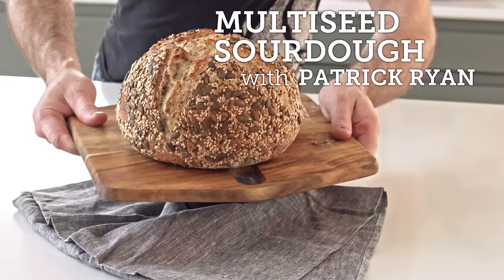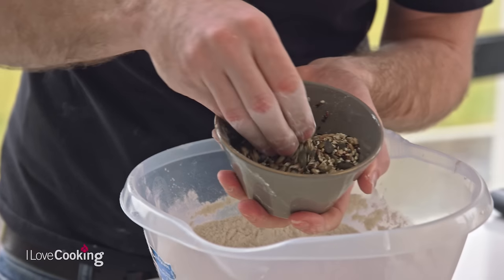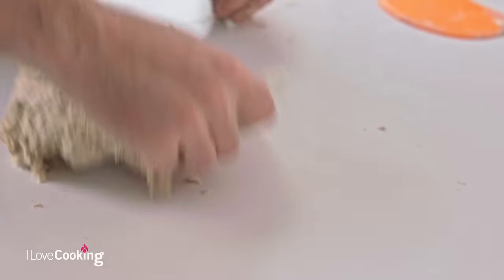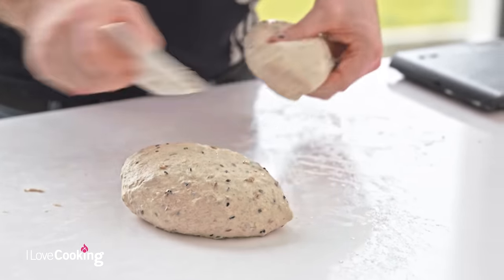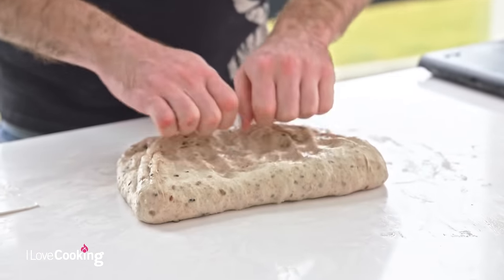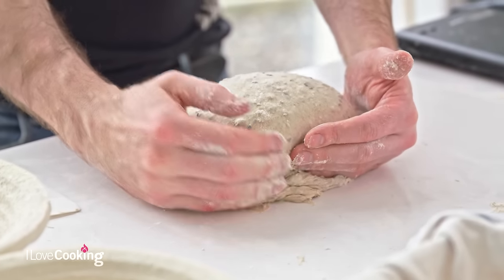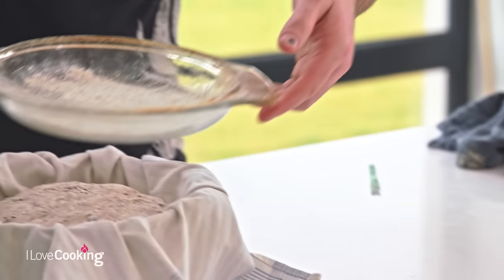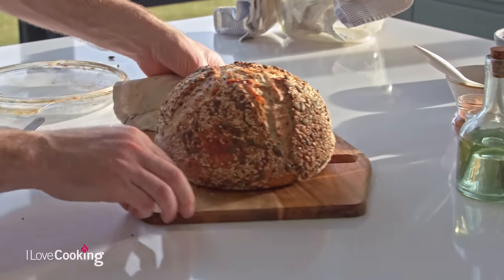How To Make A Multiseed Sourdough Masterclass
Patrick Ryan, Firehouse Bakery is back with a new sourdough masterclass. This is a follow on masterclass from Patrick's standard sourdough. You will learn how to make a multiseed sourdough in this video.

We would love to see all your bread creations feel free to tag us on Facebook @ilovecookingireland Twitter @ilovecookingire or Instagram @ilovecookingireland